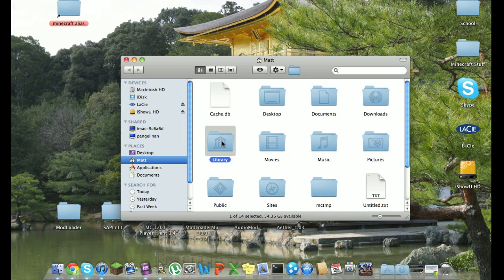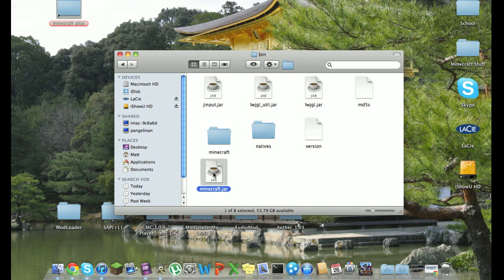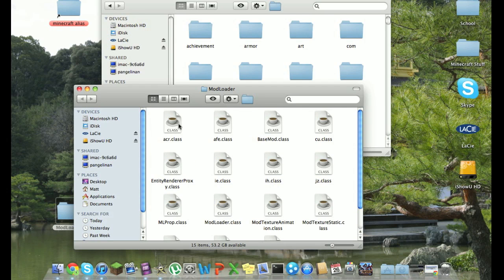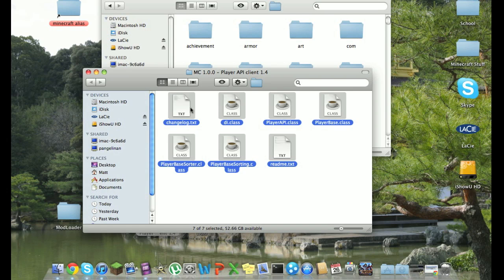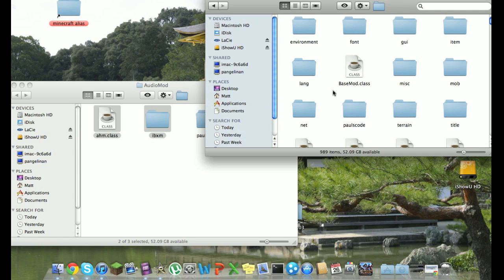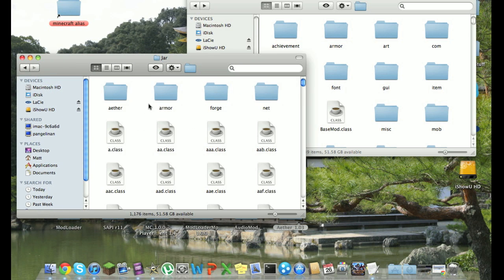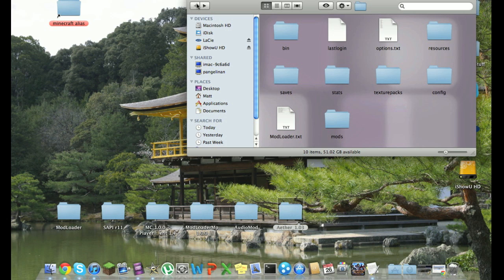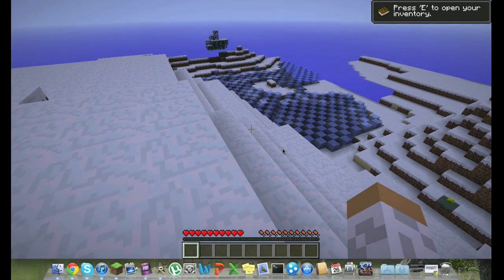Minecraft Tutorial-The Aether Mod, How to install! (Mac)